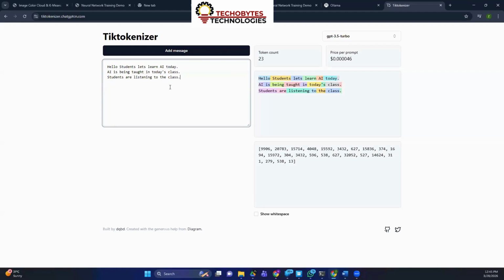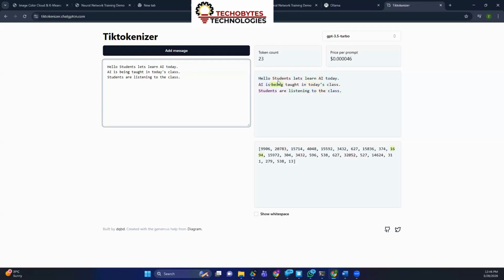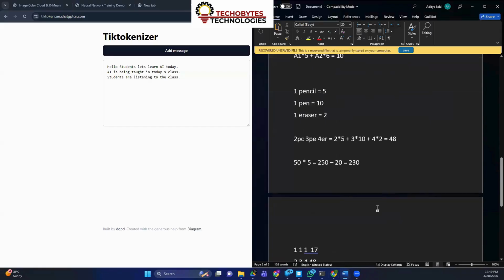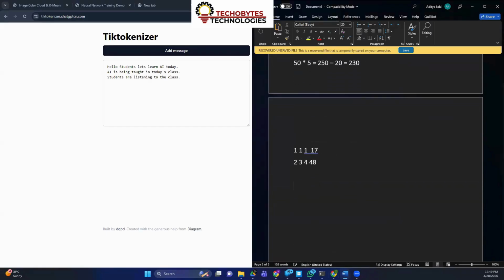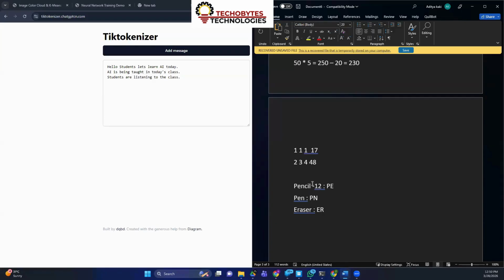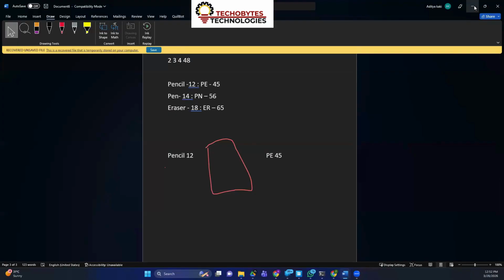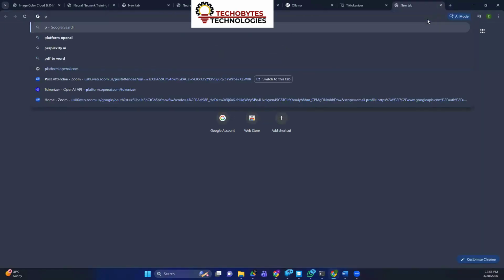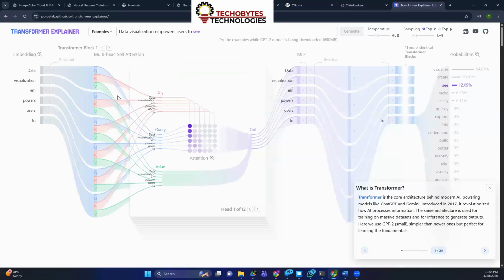Understanding Tokens and Transformers in AI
🧠 How Do Neural Networks Actually Work? | AI Explained for Beginners

Ever wondered how artificial intelligence learns, recognizes patterns, and generates content? In this video, we explore the fascinating world of **neural networks** and explain how they work in simple, non-technical terms.

Discover how interconnected artificial neurons process information, learn from data, and help power modern AI applications.

- What neural networks are and how they work
- How input, hidden, and output layers process information
- How neural networks learn patterns from data
- How AI recognizes images, understands language, and generates content
- Real-world applications of neural networks in everyday life
- Why neural networks are essential to modern artificial intelligence

This video is perfect for beginners, students, tech enthusiasts, and anyone curious about artificial intelligence. No coding experience or advanced mathematics is required!